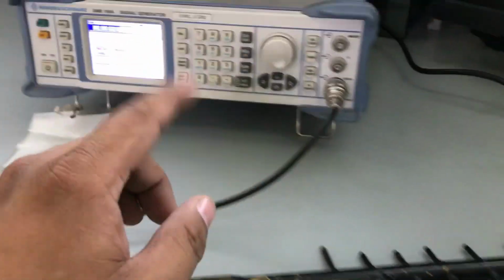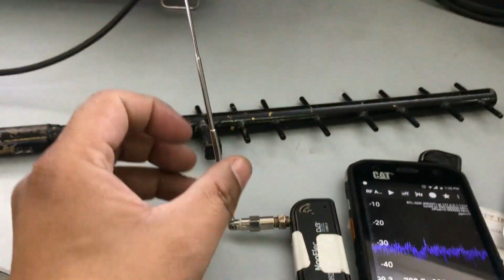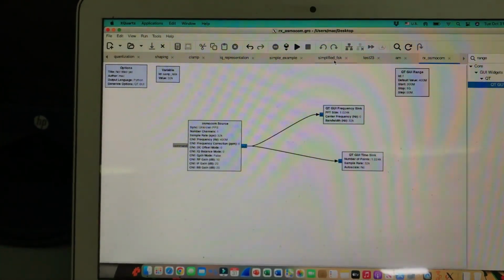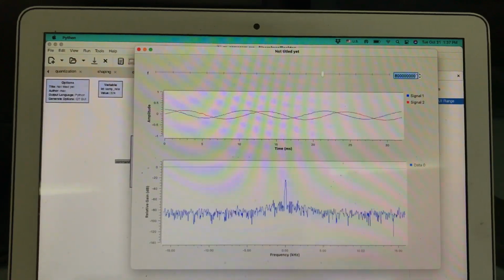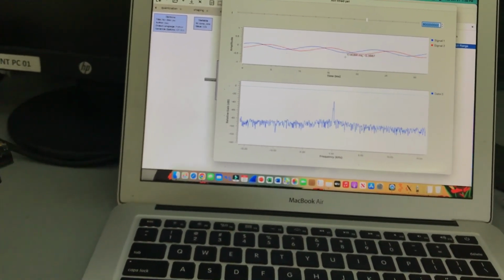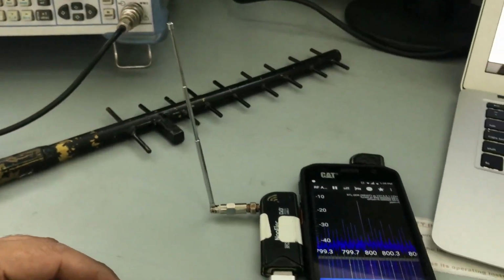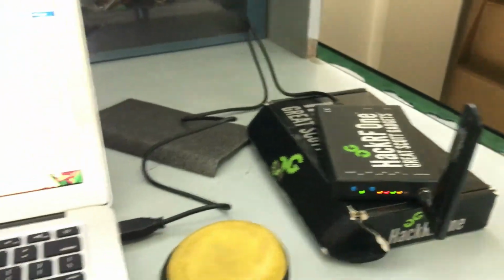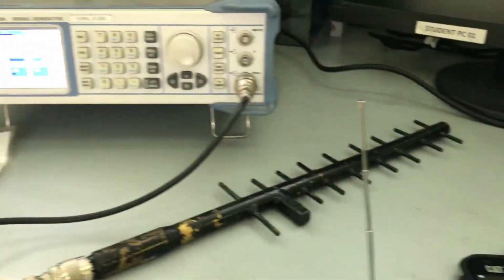Turning a Rohde & Schwarz RF Generator into a Live Transmitter | HackRF & RTL-SDR Capture Demo!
In this experiment, we convert a Rohde & Schwarz RF Signal Generator into a functional RF Transmitter, using a Log-Periodic Antenna for broadband radiation. The transmitted signal is then received and analyzed using both HackRF One and RTL-SDR receivers. This setup demonstrates the versatility of RF test equipment and SDR tools for wireless experimentation, signal visualization, and practical RF communication concepts.

We’ll cover:
-- Configuring Rohde & Schwarz as a transmitter
-- Using a log-periodic antenna for wideband transmission
-- Receiving and decoding signals via HackRF and RTL-SDR
-- Comparing spectrum and waterfall views
-- Practical insights for RF students and SDR enthusiasts

🔧 Tools Used:
-- Rohde & Schwarz RF Generator
-- Log-Periodic Antenna
-- HackRF One
-- RTL-SDR Dongle
-- GNU Radio / SDR#

📡 Explore how lab-grade RF equipment can be repurposed for real-world transmission experiments — bridging professional instrumentation with hobbyist SDR technology!